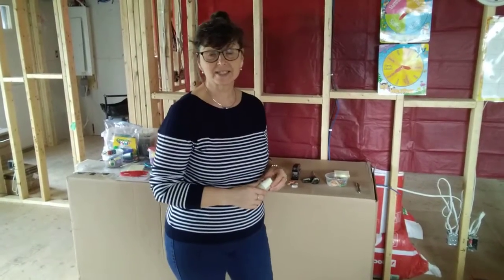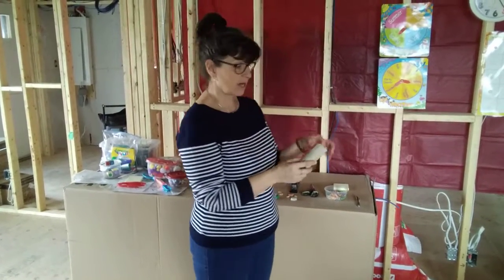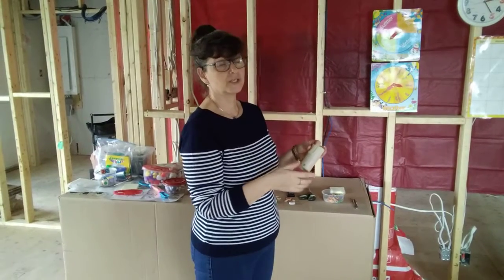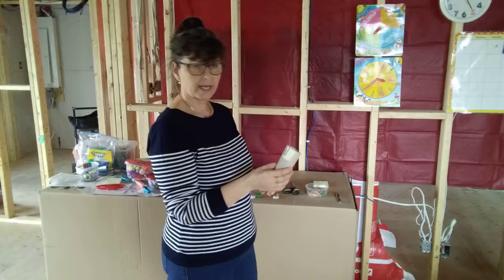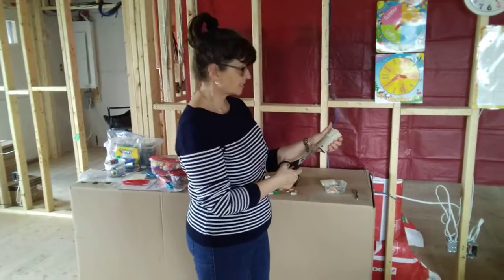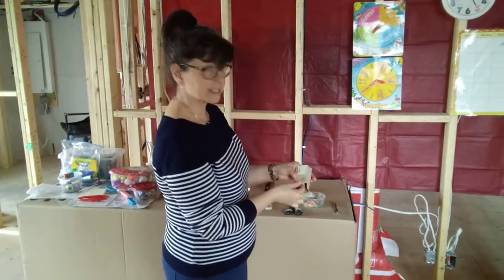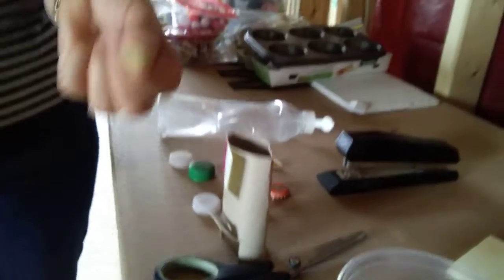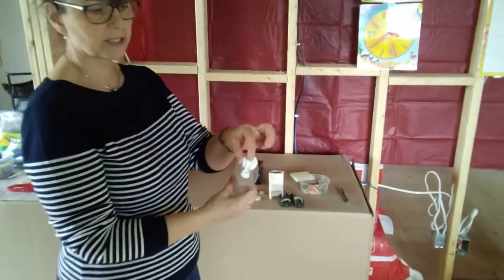Number recognition tube game.